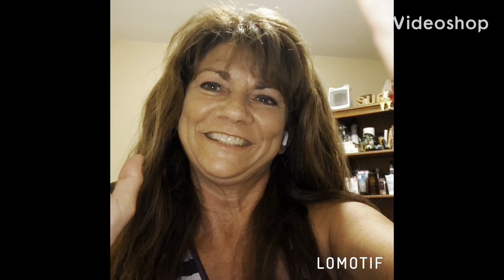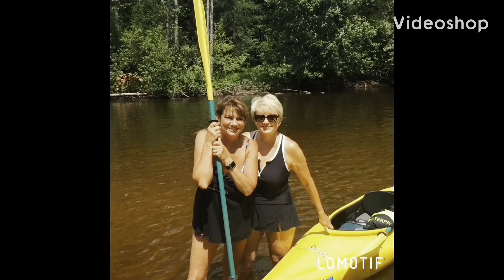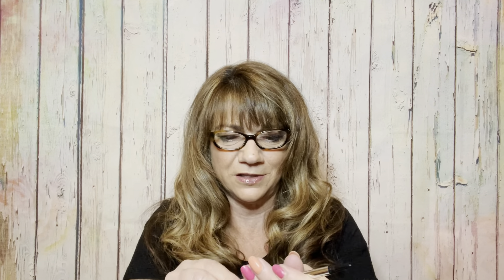BoxyCharm Premium Box April 2021 Unboxing Total Value = $332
24.00 Monthly

THE